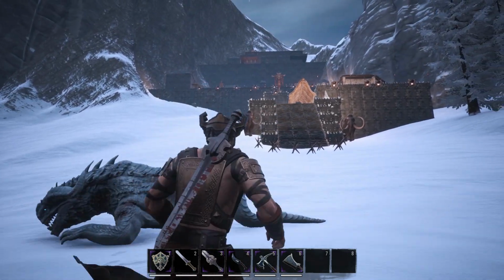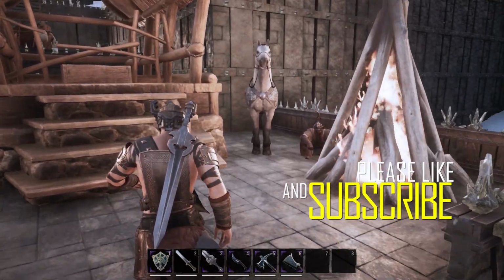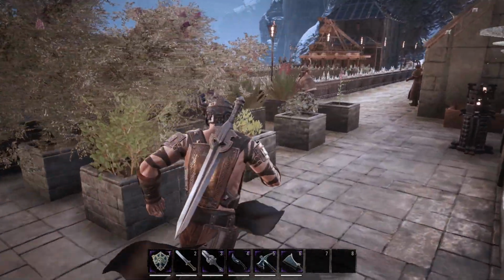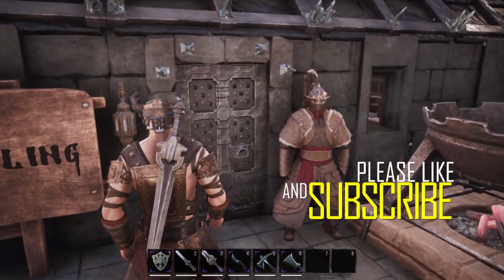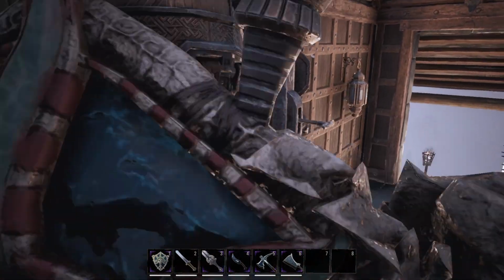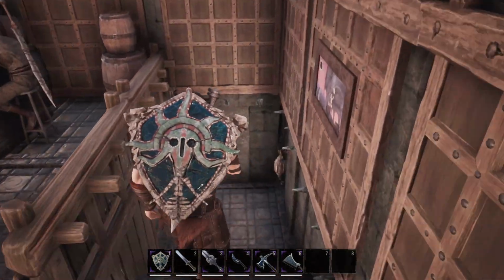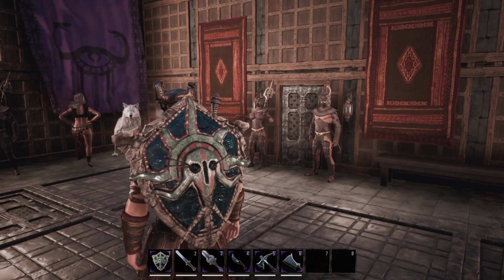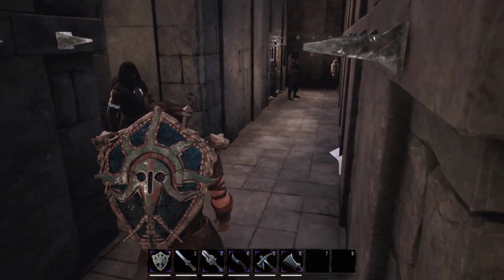Explore the Enormous Black Ice Mountain Fortress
Time for a Mega Base Tour. Been building this Black Ice Mountain Fortress in Conan Exiles for some time now and I think it's ready for it's reveal. This one took quick a bit to get down, just between the size of this base and the level of detail I tried to get into it. Not too mention the amount of "hidden" passages and tunnels to get you around the base easily.

Most of this is achievable without any of the DLCs, tried to keep it close to the OG game with this one. Just make sure you're upgraded through the Age of War updates and you'll get what you see in the video.

Location-wise, this is up in the North, just to the East of the Volcano. It gets very to extremely cold there, so make sure  you're wearing fur and bring plenty of spiced food/mead to get the job done. Decided to carve this one right into the mountain face too, but there's still room to expand.

00:00 - Entryway & Animal Pens
01:38 - Levels 1-2
04:40 - Level 3
05:22 - Level 4
05:59 - Level 5
07:30 - Fortress Level 1-2 (Dungeon, Throne Room, Kitchen, etc.)
10:14 - Fortress Level 3 and Roof
12:09 - Fly-Through Tour
14:26 - Outro

Building Mega-Bases in Games is what we do!